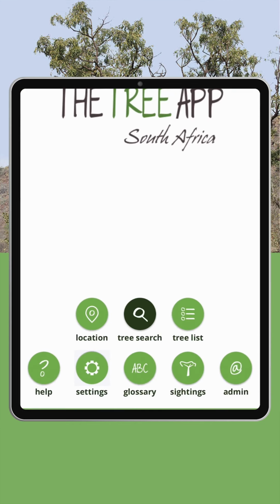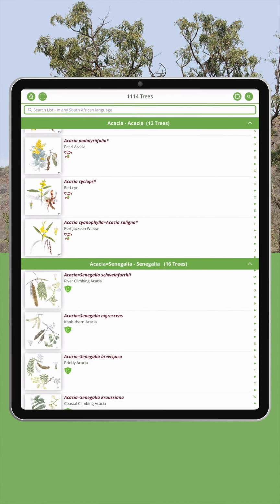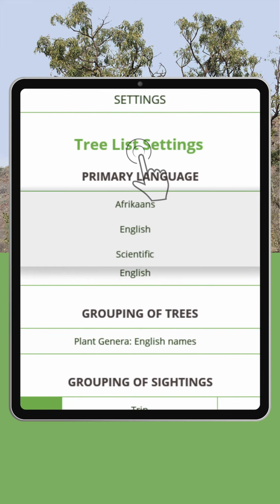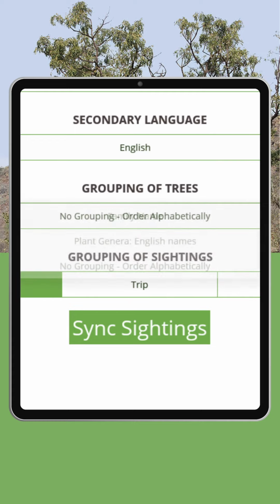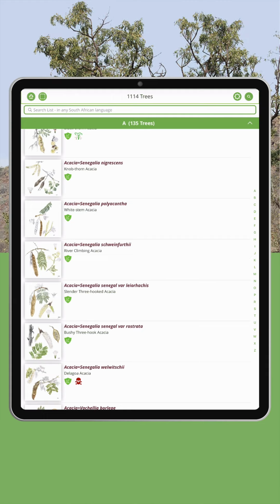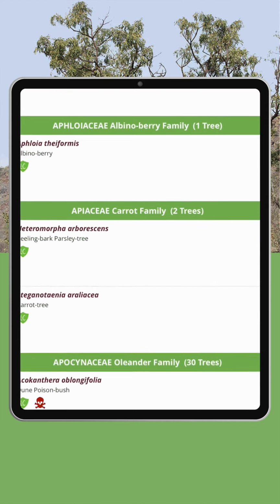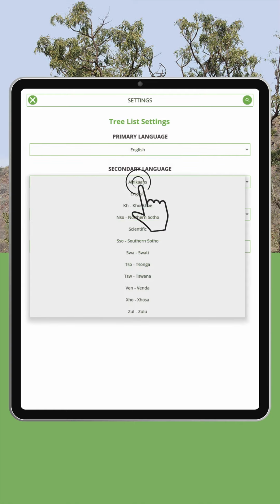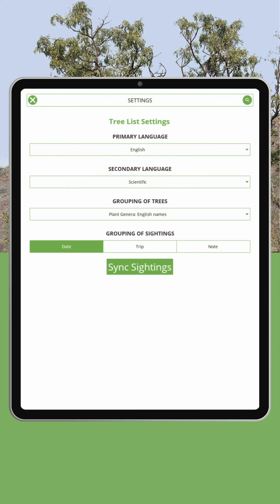TreeProApp - Here's How - Android Settings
In our Here's How Series we describe simple processes in TreeProApp that explains and allows you to navigate the application more easily, and this is video is an introduction to settings for the Android version of the application.